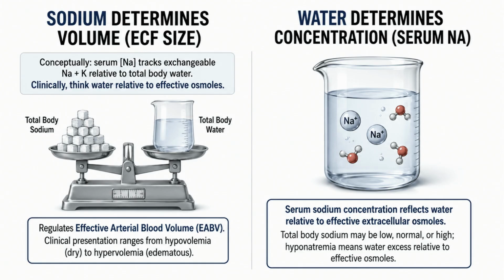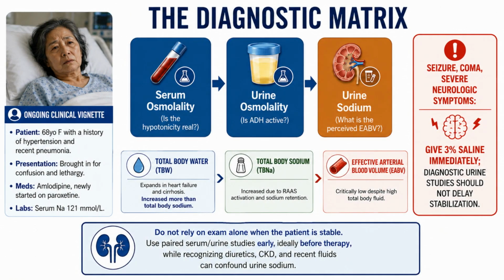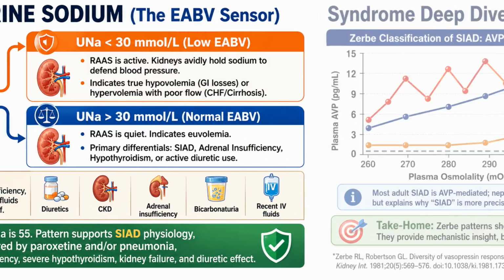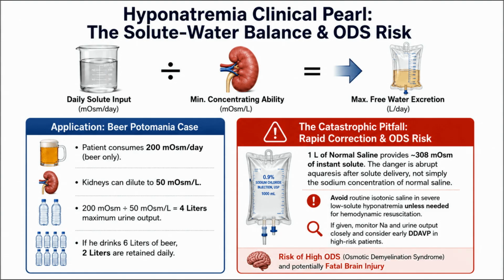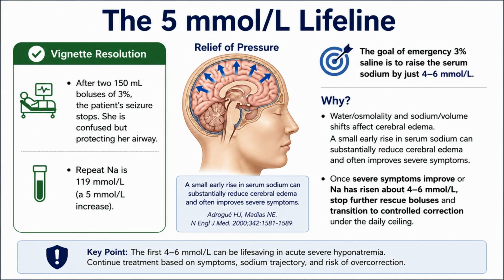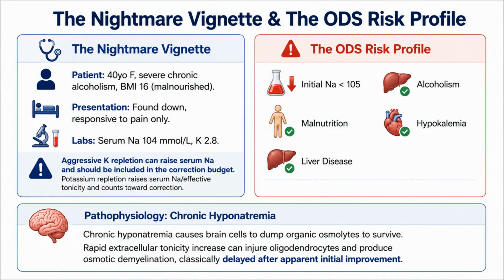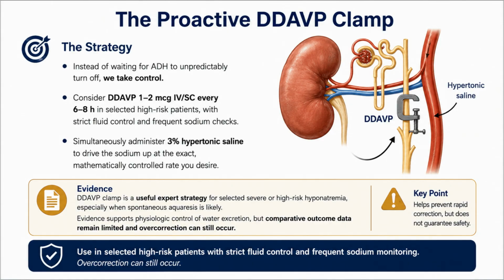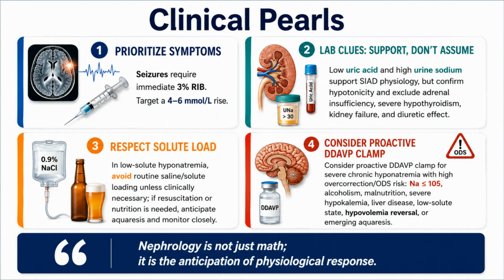Hyponatremia Explained: A Case Based Physiology Deep Dive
Hyponatremia is not just a sodium problem. It is a water problem, a tonicity problem, and often a physiology prediction problem. In this Nephrology Notebook lecture, we use case based reasoning to walk through hypotonic hyponatremia, urine osmolality, urine sodium, SIAD, low solute intake, thiazide hyponatremia, hypertonic saline bolus therapy, osmotic demyelination risk, desmopressin clamp strategy, and re lowering.

This video is designed for interns, residents, fellows, hospitalists, intensivists, nephrologists, and clinicians who manage sodium disorders at the bedside.

Key Points

1. Serum sodium reflects water relative to effective extracellular osmoles, not total body sodium alone.
2. AVP and ADH are the same hormone. Urine osmolality is the bedside readout of antidiuretic effect.
3. In stable hypotonic hyponatremia, use serum osmolality, urine osmolality, and urine sodium early.
4. Severe neurologic symptoms require immediate three percent saline. Do not delay stabilization for urine studies.
5. The first four to six millimoles per liter of correction can relieve cerebral edema. Normalization is not the acute goal.
6. Low solute states can autocorrect rapidly after saline, food, protein, tube feeds, or urea.
7. High risk chronic hyponatremia requires conservative correction ceilings and early anticipation of aquaresis.
8. Desmopressin can be used proactively or reactively in selected high risk patients, but monitoring remains essential.